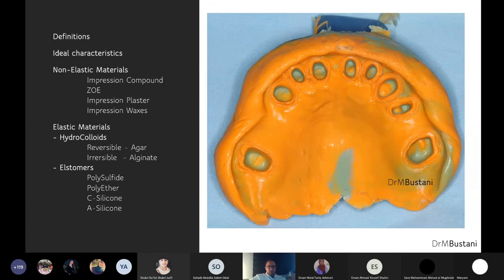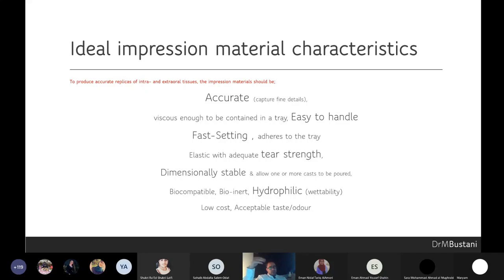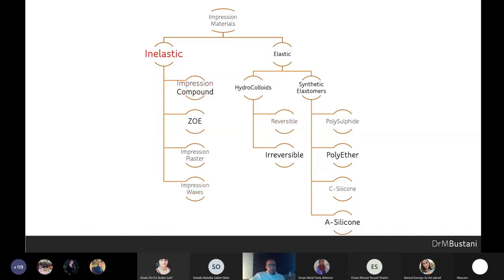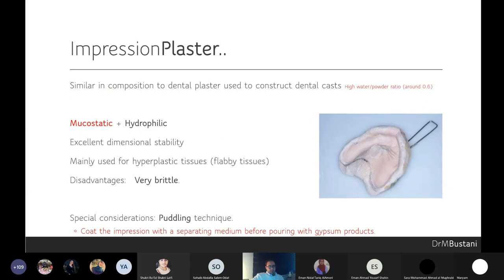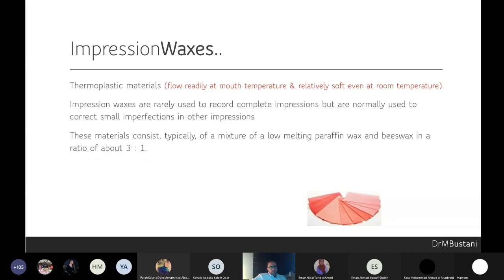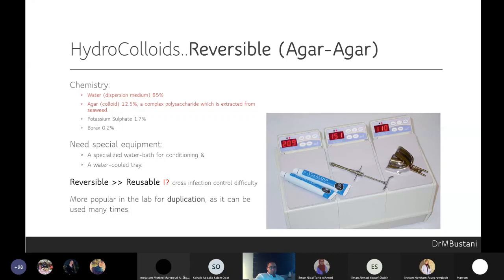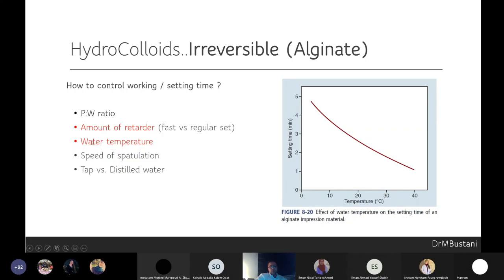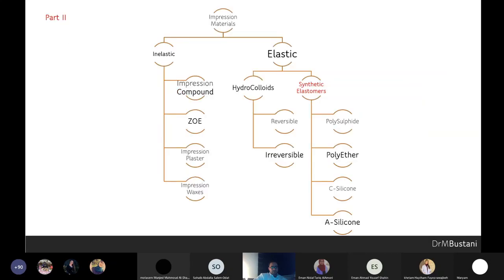Impression materials1 - Dr. Mohammad Bustani